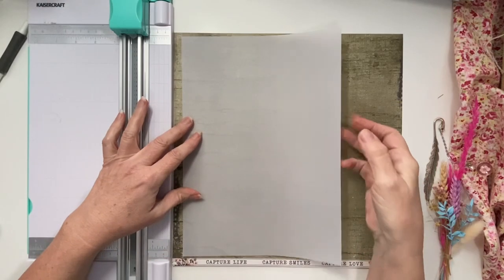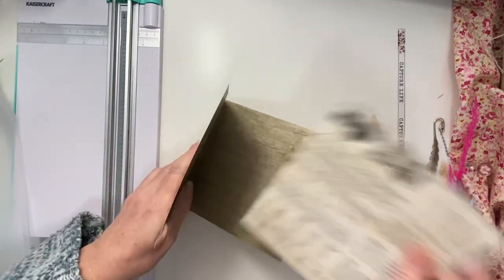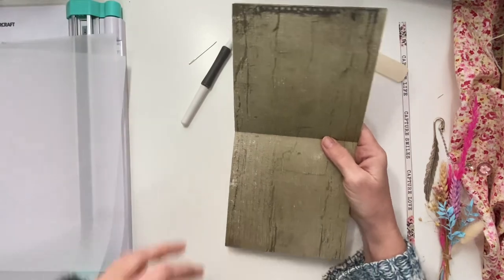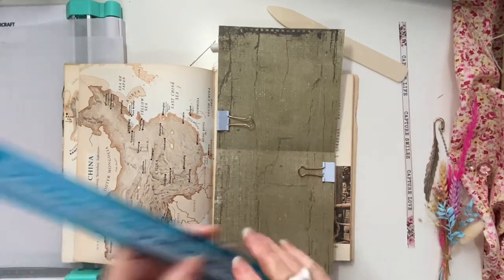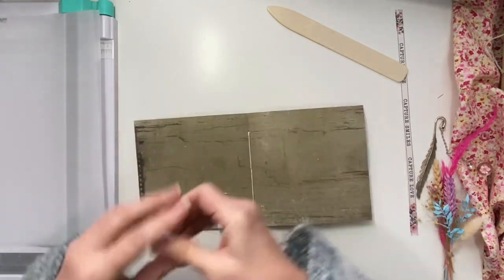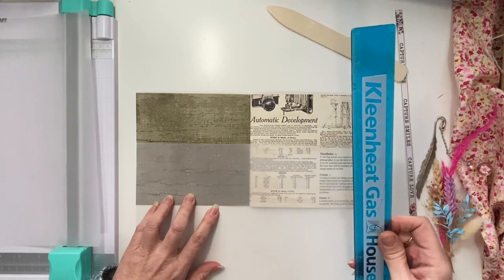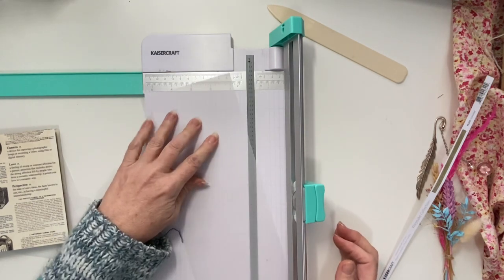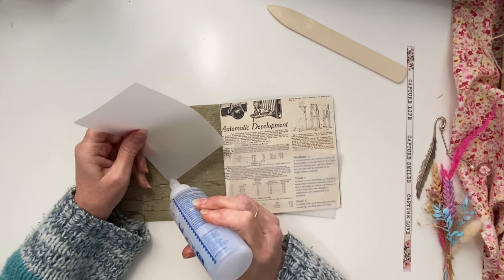roxysweeklychallenge 2023 | Week 23 | Ephemera holder Part 1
This is my take on Rachels’ ephemera holder, with what I have in my stash, Part 1. I only used one sheet of 12 x 12 scrapbook paper and tracing paper. I cut the 12 x 12 into Two 6 x 12, check the direction of the pattern so it looks correct when you’re folding it. I then folders the papers and did the pamphlet stitch to hold them together. Then I cut the tracing paper into 3 x 5 in pieces and stuck on each page as you see in the video.

Background Backing Set 1:
Background Backing Set 2:
Background Backing Set 3:
Background Backing Set 4:
Background Backing Set 5:

Paper Inspirations: Paper Inspirations